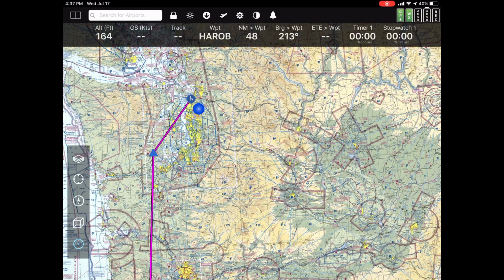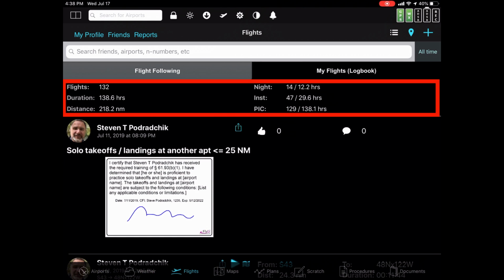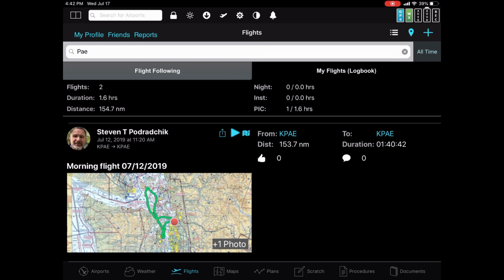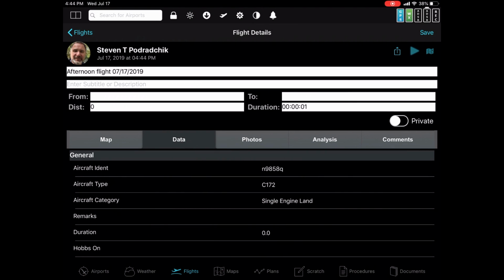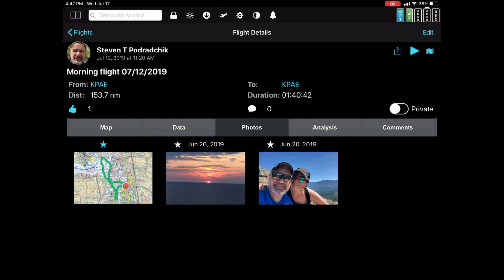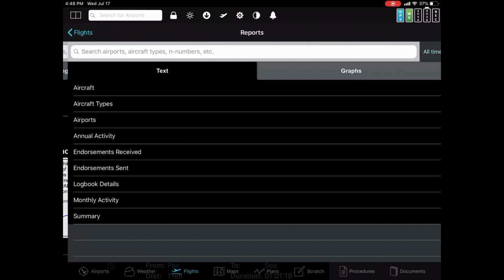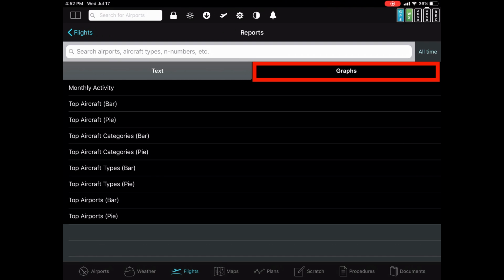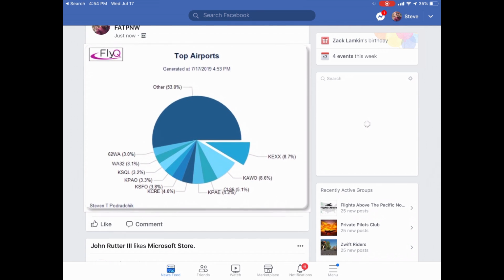Visual Logbook: Overview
The visual logbook is a big improvement from standard pilot logbooks. To start, it saves you time by auto-generating entries from the built-in data recorder. Or you can import logs from other systems and even manually create log entries. It shows lists of flights with visual images of your track, allows extensive filtering and time period selection, and generates text and graphics-based reports. Best of all, it includes a unique visual feature that uses a color-coded "heatmap" to show how often you've flown to each airport (this is especially useful when combined with the filtering and time-period selection).